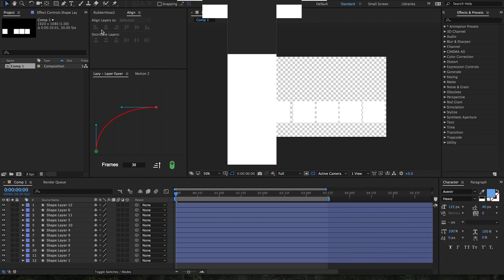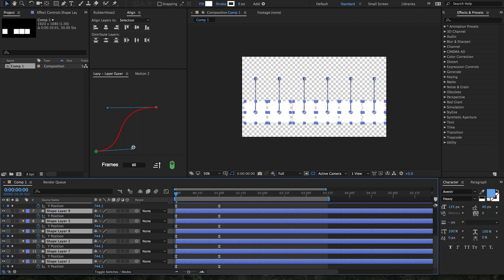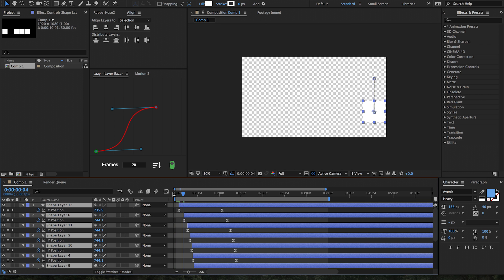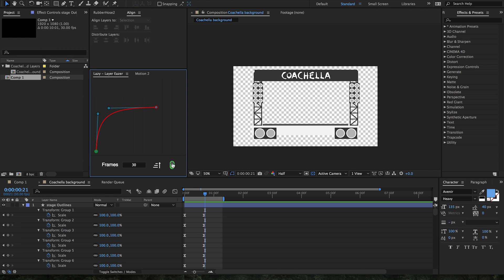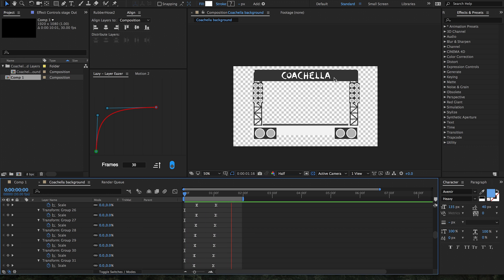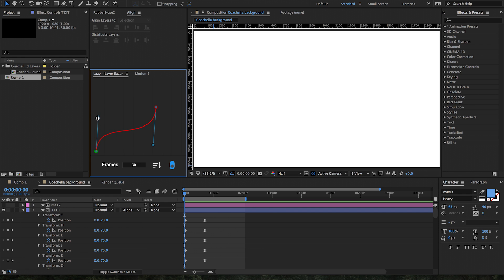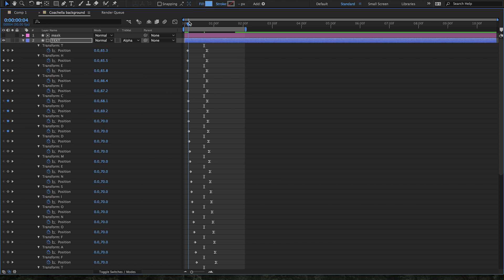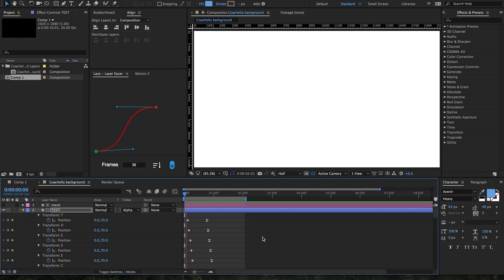Lazy - After Effects Layer Easing Tutorial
Lazy allows you to distribute your layers or keyframes along a bezier curve across your After Effects timeline.